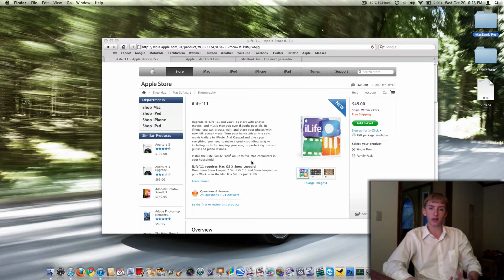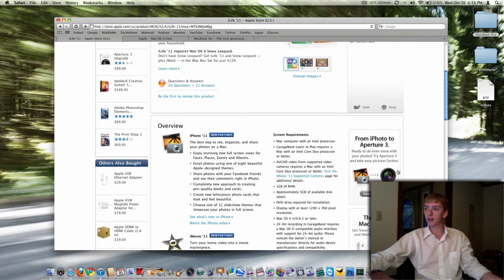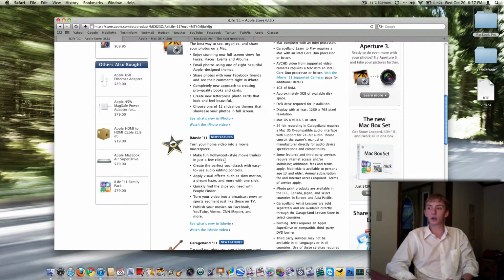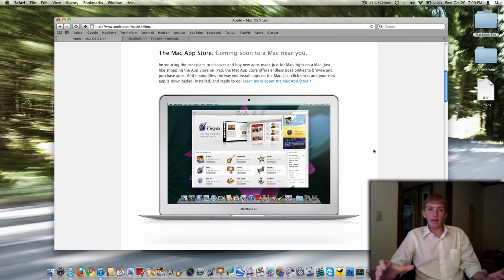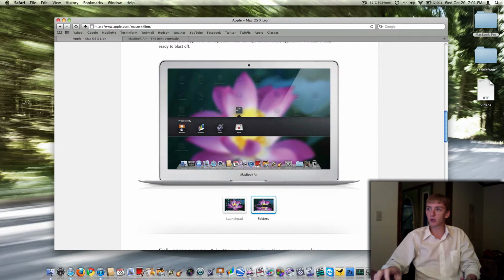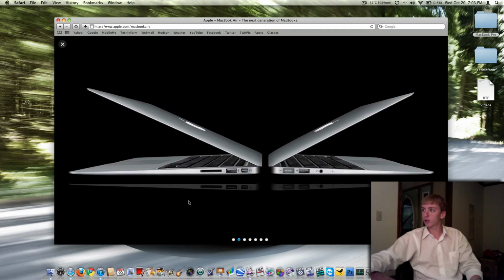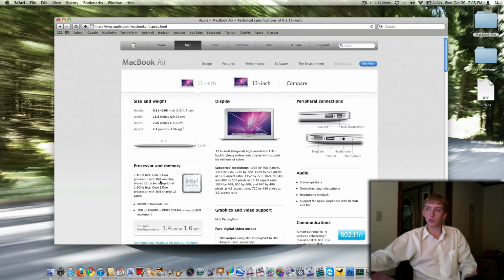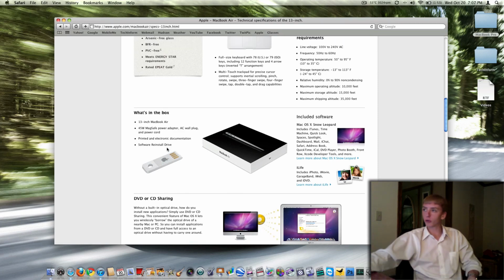Apple's 'Back to the Mac' Event Recap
Apple releases Mac OSX 10.7 Lion, iLife '11, and the new MacBook Airs.